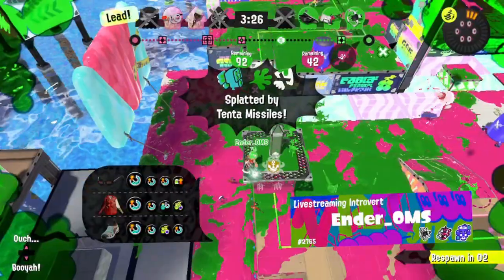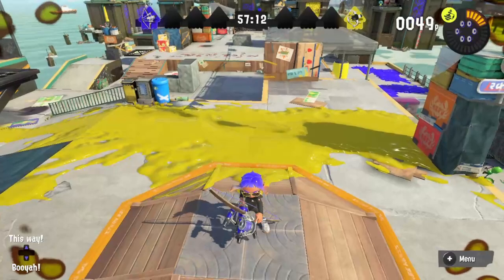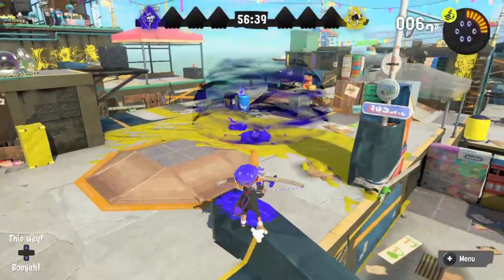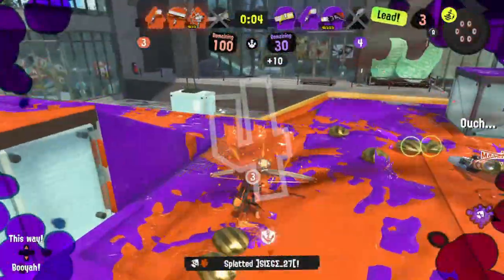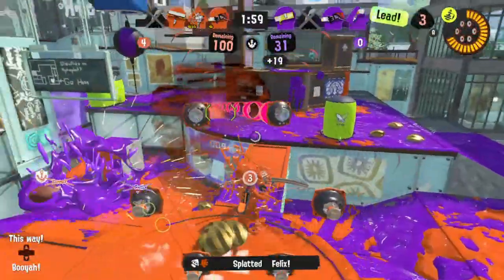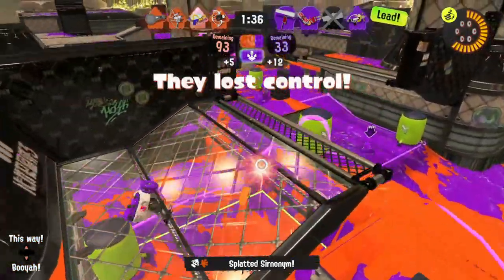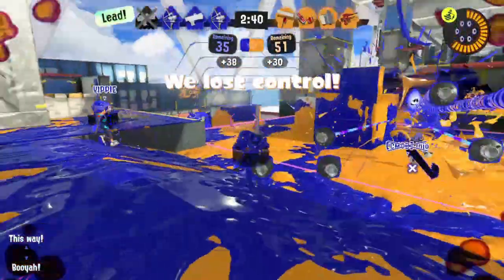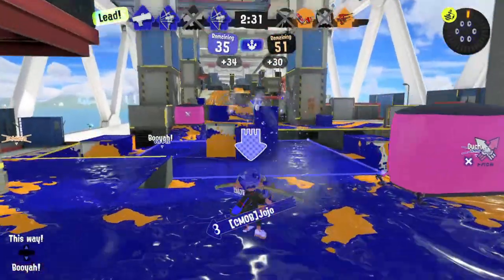How to Use the Most Synergistic Kit in Splatoon 3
Maybe you haven't realized it yet, but the vanilla Tri-Stringer's kit synergizes incredibly well together. If you don't fully understand how to use its kit yet, this video will show you how you can make the best use of it.
0:00 Intro
0:36 Toxic Mist
2:18 Killer Wail 5.1
3:29 Main + Sub Combo
3:55 Main + Special Combo
4:29 Full Kit Combo
5:07 Gameplay Clip Analysis